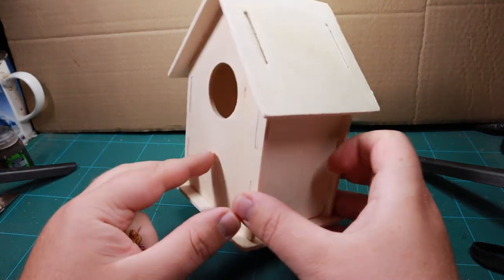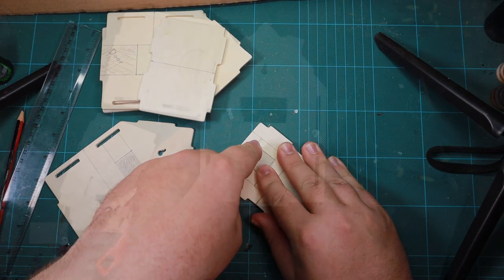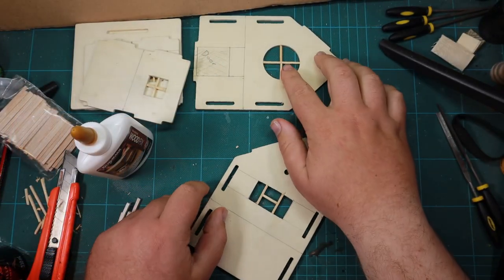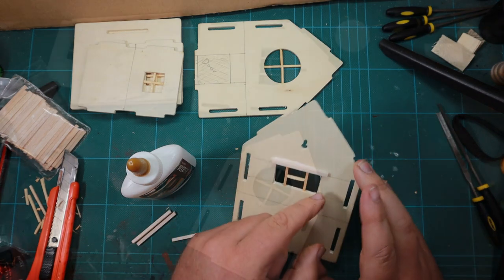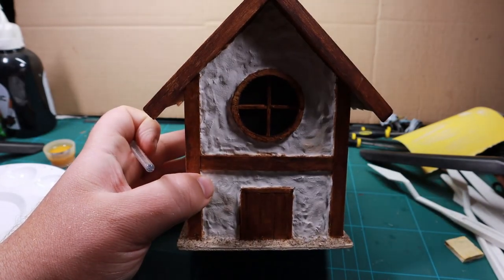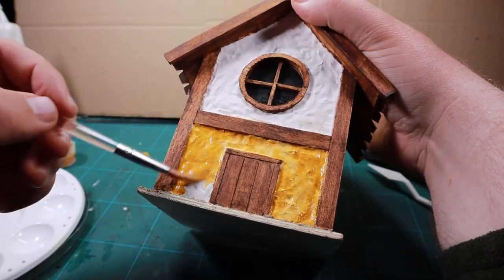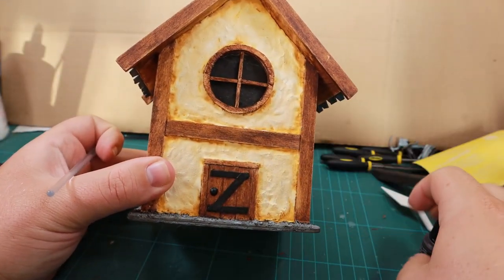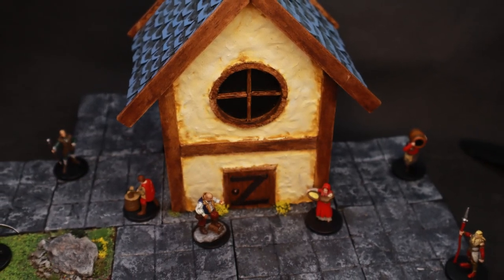Dollar Store Birdhouse into a Fantasy Mansion!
Watch as we transform a simple Dollar Store birdhouse into a magnificent Fantasy Mansion fit for any tabletop role-playing game! In this budget-friendly DIY project, we will show you how to create epic terrain for your Dungeons & Dragons or Warhammer adventures without breaking the bank. Follow along as we use cheap materials to craft a stunning piece of modular terrain that will elevate your gaming experience. Get ready to level up your tabletop crafting game with this creative and affordable project!
items used: bird house
                      wood glue
                      match sticks
                      balsa wood
                      cardboard
                      makeup sponge
                      oil paint
                      miniature paint
                      craft paint
                      small stones
tools used: craft knife
                     hobby saw
                     rotary tool